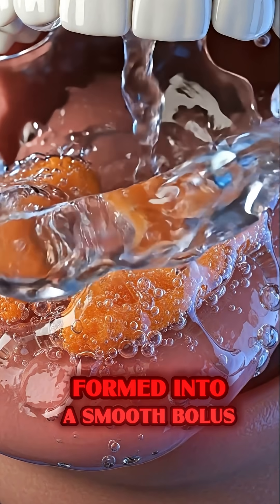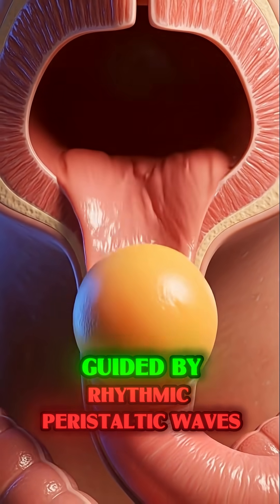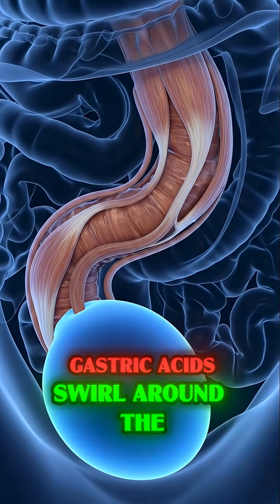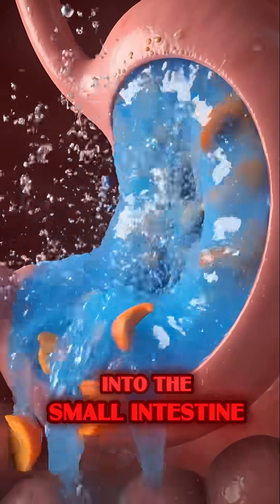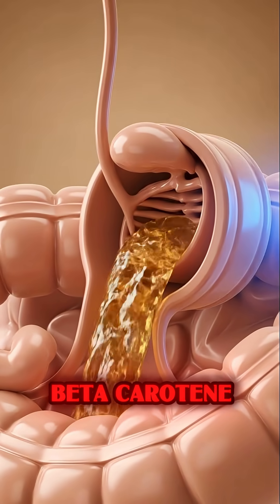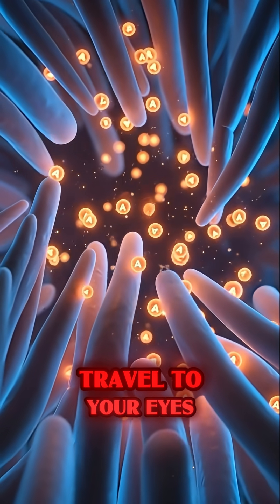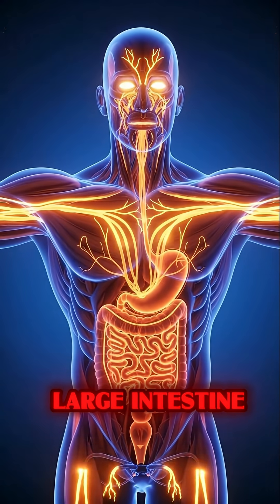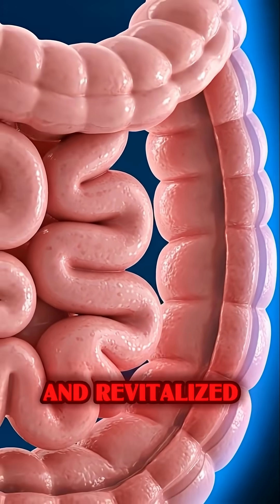What Happens Inside Your Body When You Eat an Apricot? 🍑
Have you ever wondered how your body digests fruit? In this satisfying 3D medical animation, we visualize the complete digestive process of an apricot. From the first bite to the stomach acid breaking down nutrients, see how your body extracts Vitamin A and fiber to boost your vision, improve your skin health, and clean your intestines.

Key Highlights: 🔹 Chewing & Swallowing: The bolus moves through the esophagus. 🔹 Stomach Action: Acid and enzymes break down the fruit. 🔹 Nutrient Absorption: Villi in the small intestine absorb Vitamin A. 🔹 Health Benefits: See how nutrients travel to your eyes and skin!